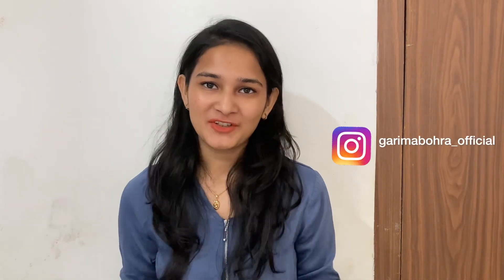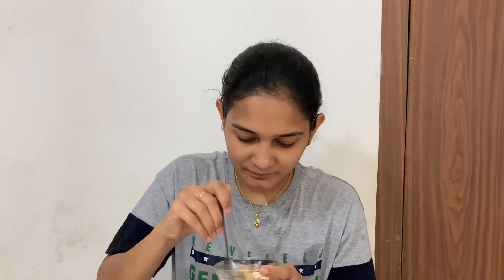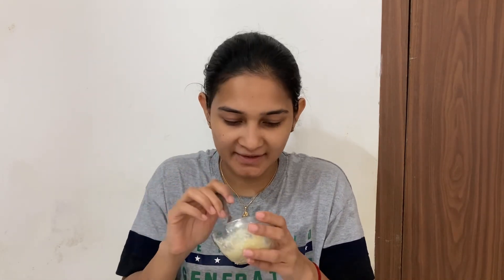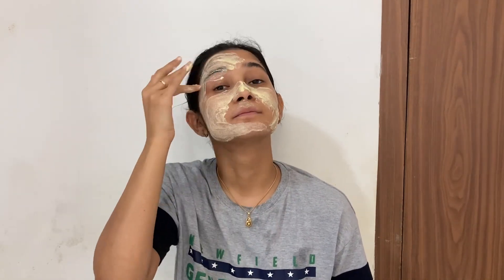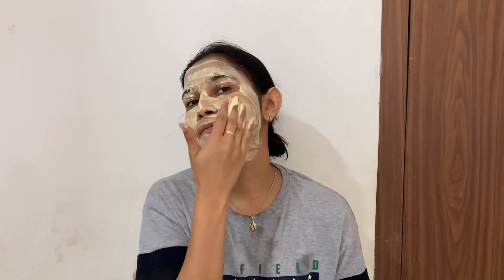|| DIY Skincare Rituals & Tips || Tammanah Bhatia || Vogue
Hi Guys,

I today's video I have shared skincare rituals that Tammanah Bhatia shared with Vogue. These are super easy DIY skincare routine which are extremely good for skin and can be done literally by anyone. Hope u all enjoy the video...!!!

Love 💕
Garima Bohra